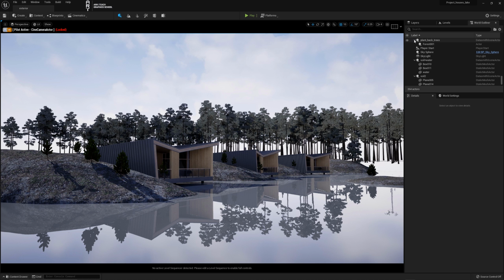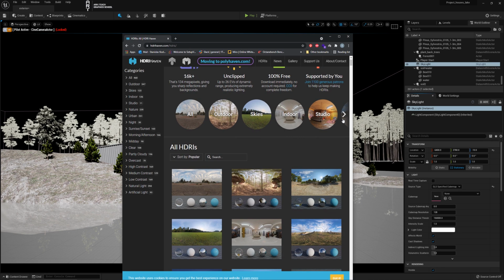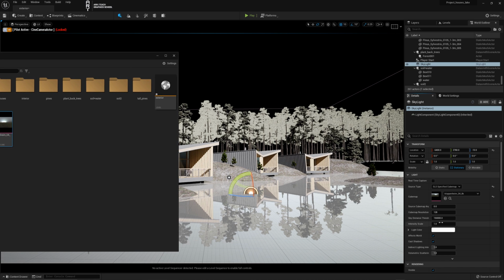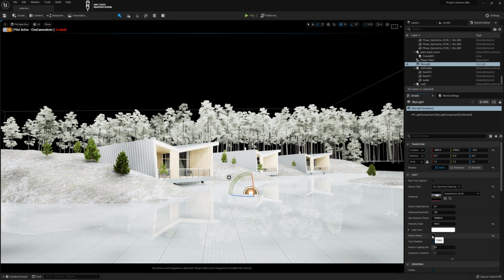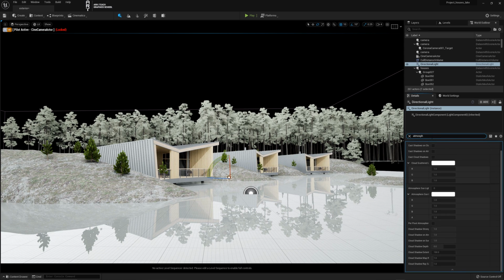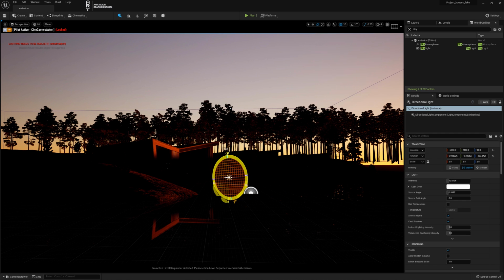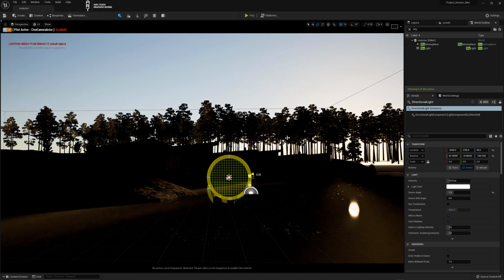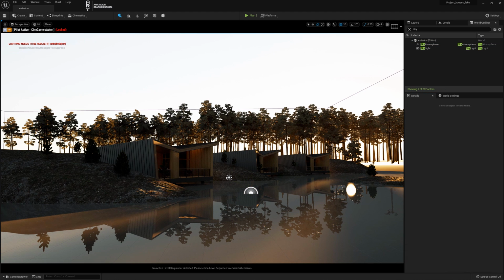How to lighting the environment in Unreal Engine 5 | SkyLight, HDRI | Exterior in Unreal 5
In this video I'm going to show how to lighting the environment in Unreal Engine 5, how to use HDRI and set SkyLight in Unreal

Content of  How to lighting the environment in Unreal Engine 5 | SkyLight, HDRI | Exterior in Unreal 5
0:00 Start
0:03 How to delete lighting exported from Unreal Engine
0:45 How to enable Directional Light in Unreal Engine 5
1:04 How to enable ambient light with Sky Light in Unreal Engine 5
1:22 Where to download HDRI for Unreal
2:30 How to set up HDRI (Sky Light) in Unreal Engine 5
5:16 Associating the sky with the position of the sun angle in Unreal Engine
6:00 How to disable local environment lighting on the global environment in Unreal Engine
6:10 Find more interesting position of the Sun for atmospheric view in Unreal
7:45 How to find physically correct settings of the Sun in UE
8:45 How to add additional lighting in Unreal
9:23 End